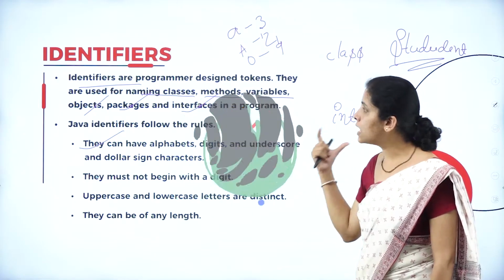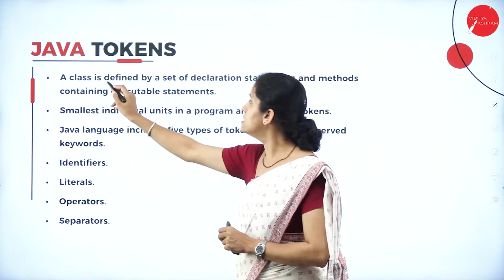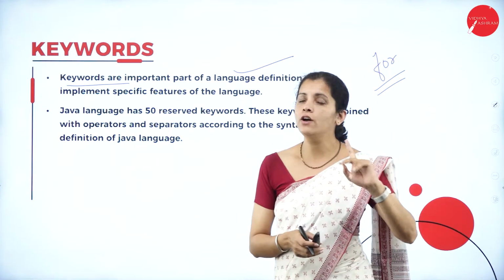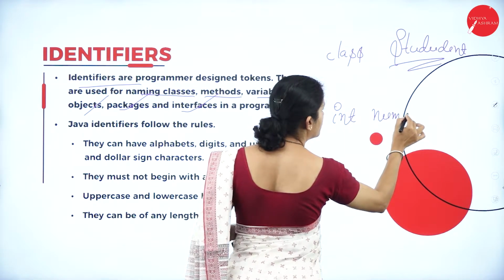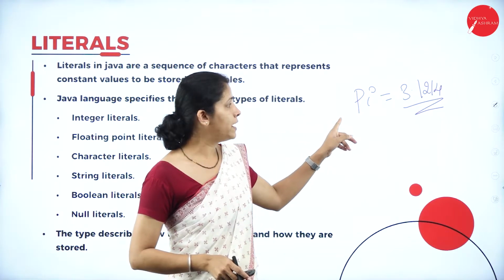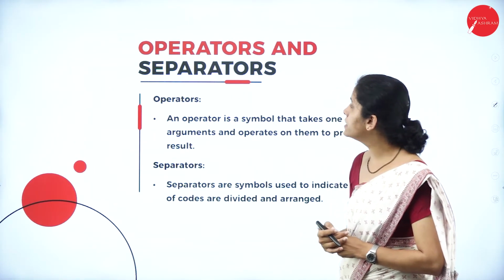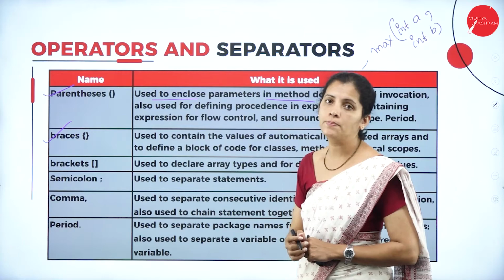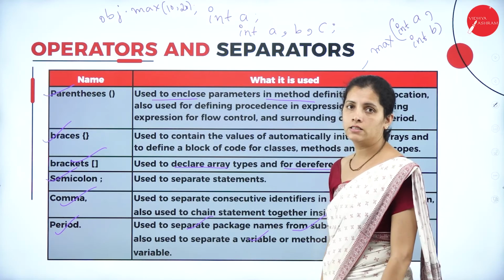DAY 04 | OBJECT ORIENTED PROGRAMMING USING JAVA | II SEM | B.C.A | INTRODUCTION TO JAVA | L4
Course : B.C.A
Semester : II SEM
Subject : OBJECT ORIENTED PROGRAMMING USING JAVA
Chapter Name : INTRODUCTION TO JAVA
LECTURE : 4